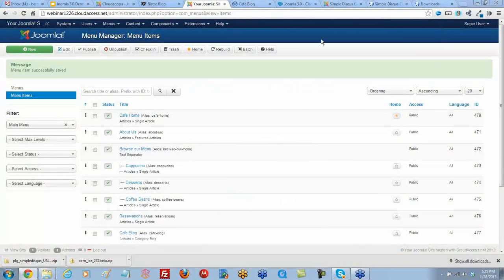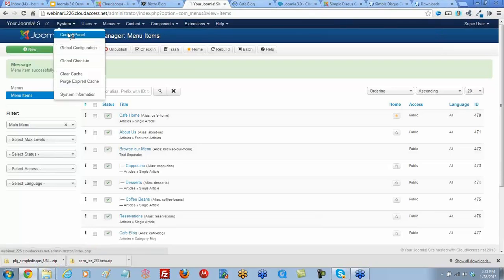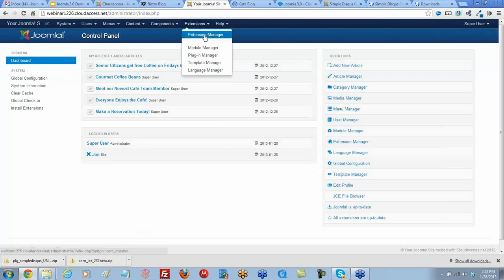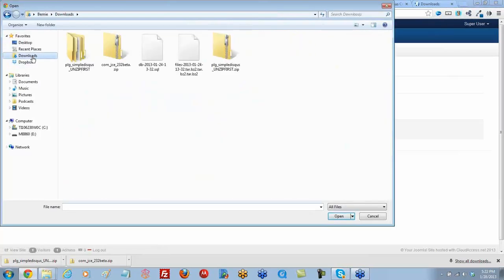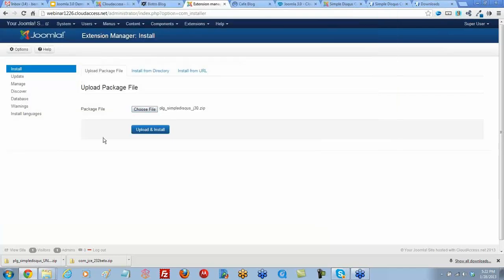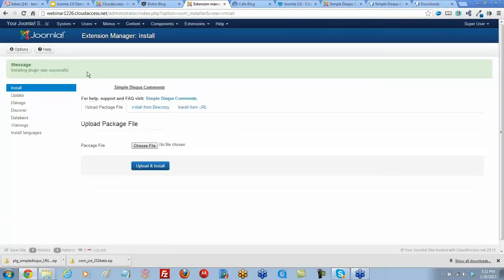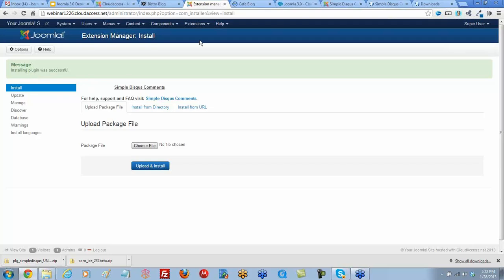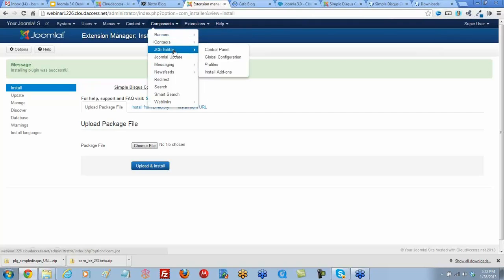Installing Extensions (Joomla 3.0)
This tutorial explains how to install extensions in Joomla 3.0. This clip was taken from a free & live webinar hosted by CloudAccess.net - register for your free & live webinar today.